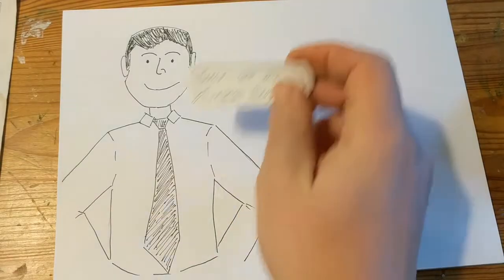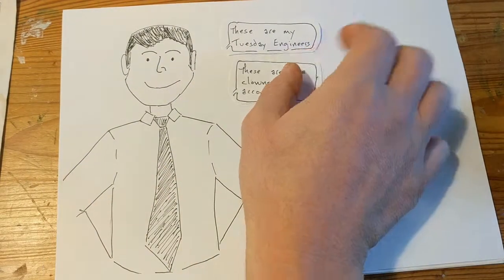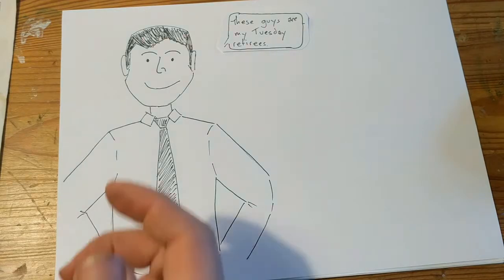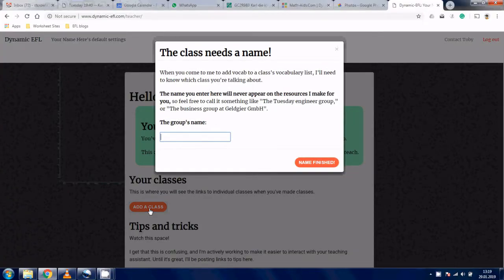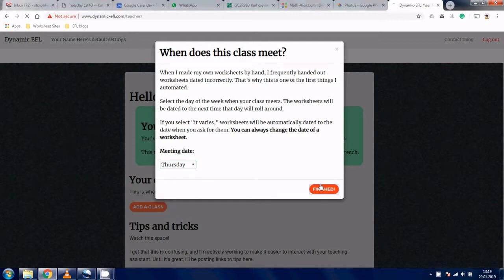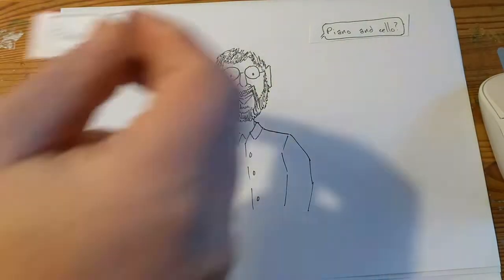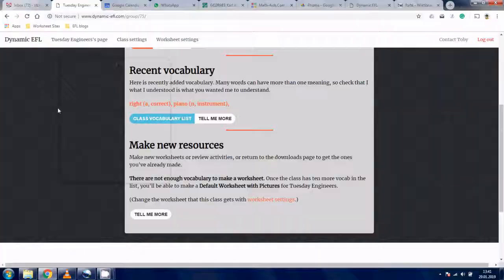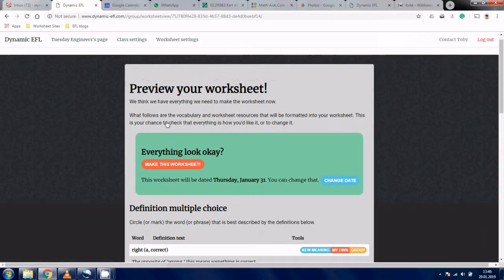Dynamic EFL Explainer Video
The slightly-better produced video on how my worksheet is different from other EFL / ESL worksheet sites. (Hint: the term 'teaching assistant' gets used a lot).